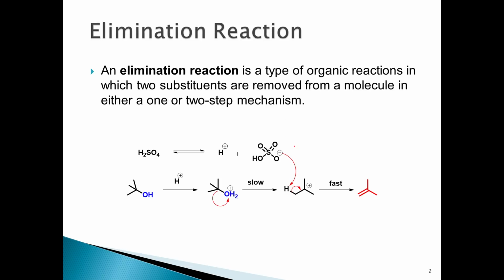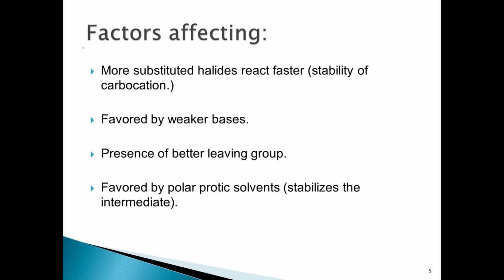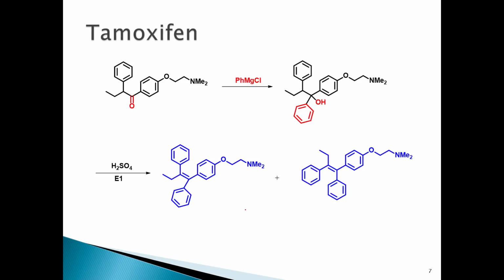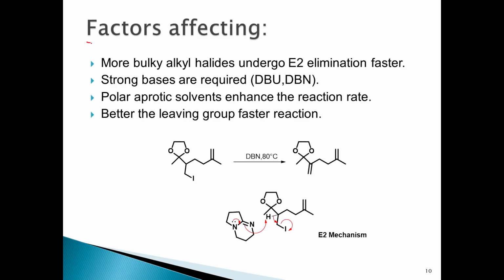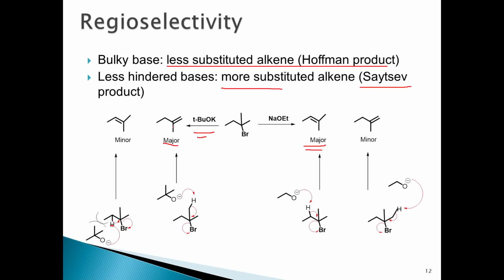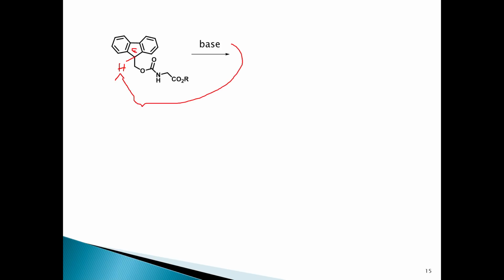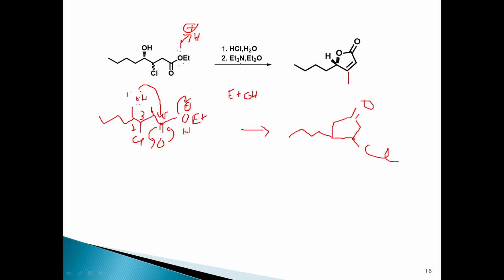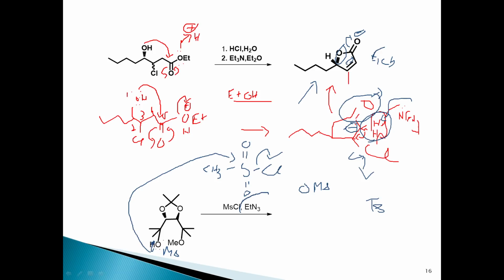Elimination Reaction (E1, E2 and E1cb Mechanism)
Learn about elimination reaction and solve a few practice problems.